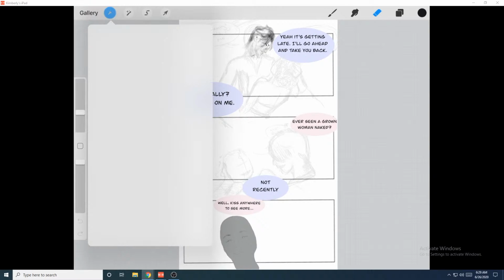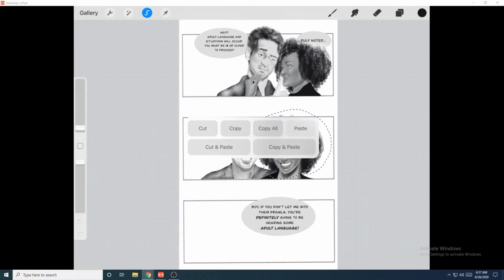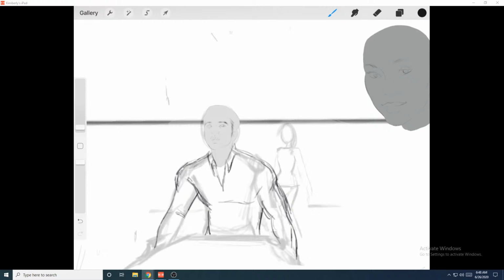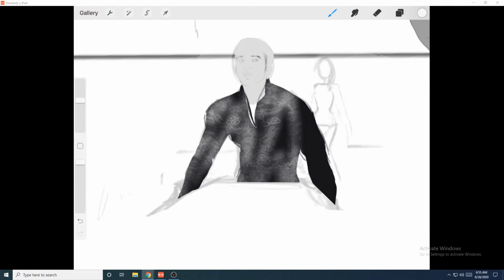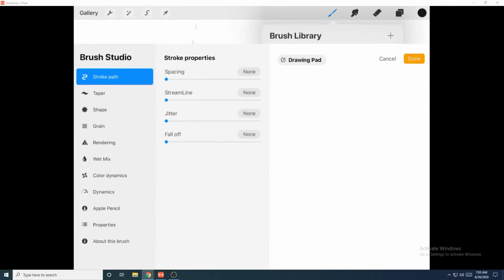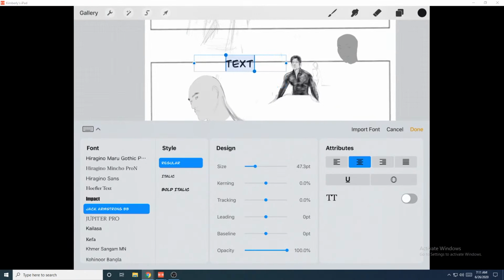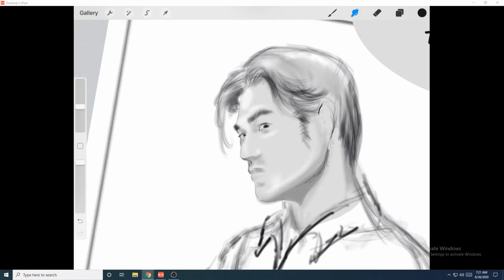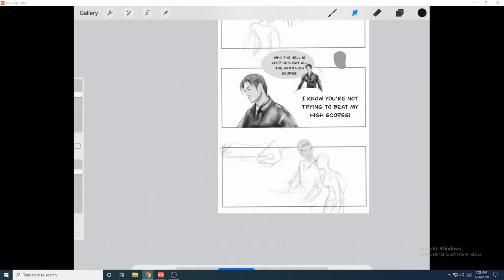Nocturnal Emissions Webtoon Work: Chapter 3 65 final chapter part 1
I am  focusing on a webtoon project. I finishing chapter 3 part 3, chapter 3 part 1 AND 2 have been uploaded. I am in the drawing phase now. My internet crashed and I hope it picked right back up.  If you like what you see, please leave a comment on the Webtoons site.  Audience participation is 30% of judging criteria :)

This comic  is finally up on Webtoons!

 This is a long process  video, to catch a replay, skip to the last few minutes :)